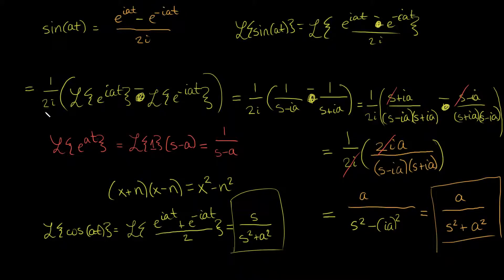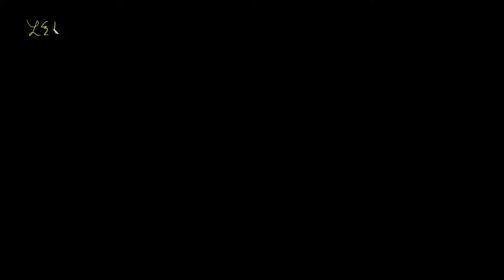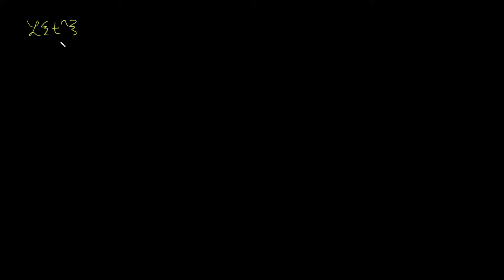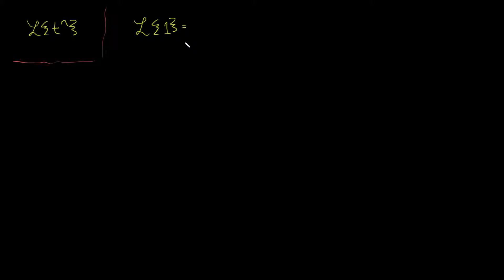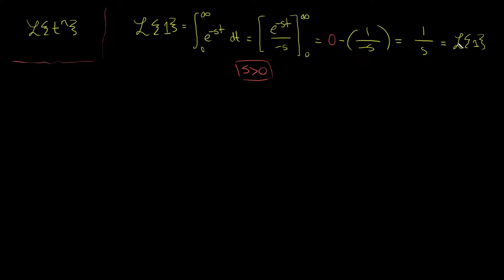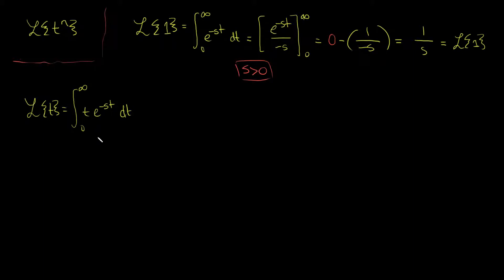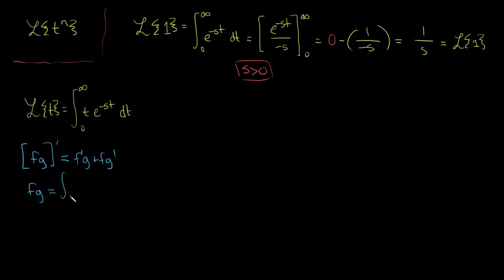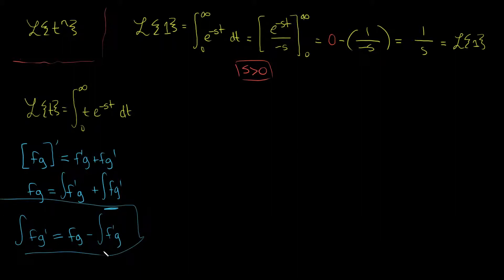Differential Equations: Laplace Transform of Polynomials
The Laplace transform of a polynomial, by linearity, may be broken down into scaled Laplace transforms of powers of t. Prevalent as polynomials are, it would therefore be useful to know what the Laplace transform of t to the power of n is. In this video, I explain such a formula by induction.